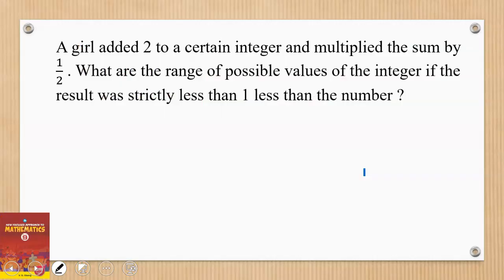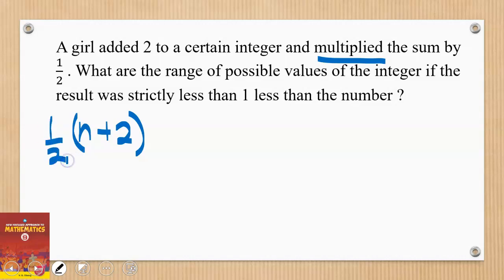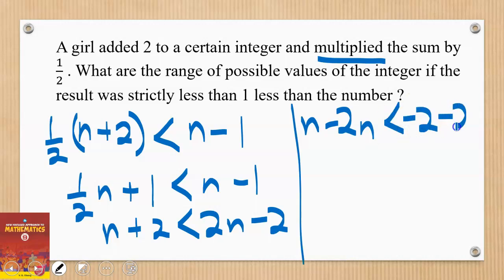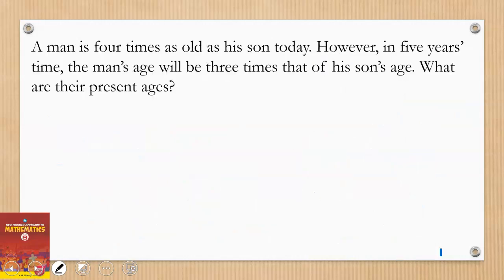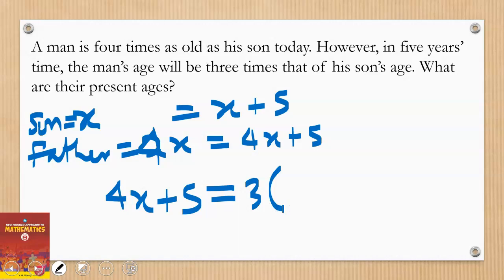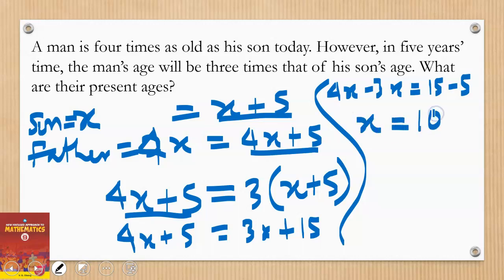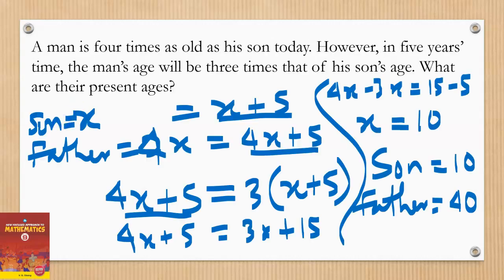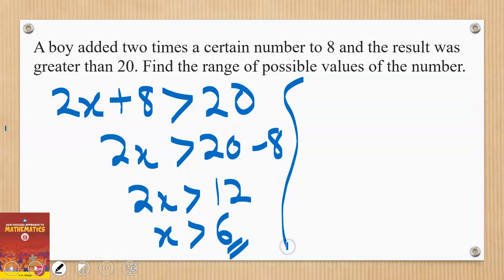Solving word problem involving equation and inequalities Pg 133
This is new focused approach to Mathematics Basic 8 lessons. In this video, you'll master the skill of solving word problem involving equation and inequalities with clarity and confidence. Join us for an engaging lesson designed to make learning mathematics simple and effective.